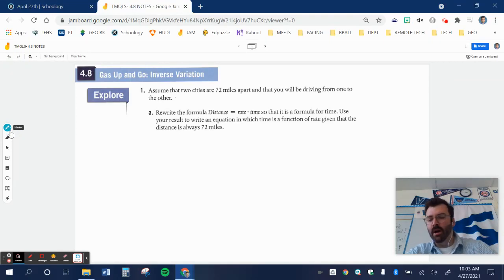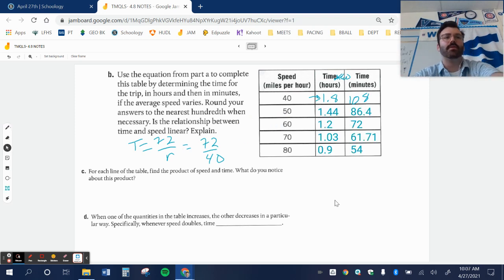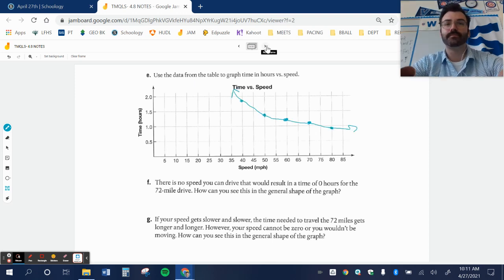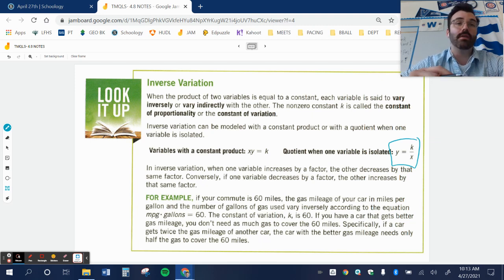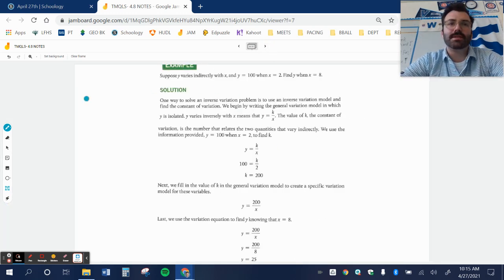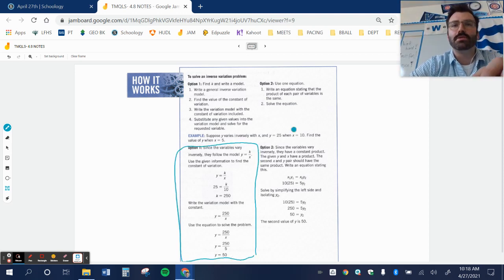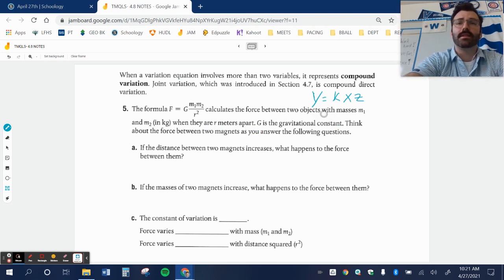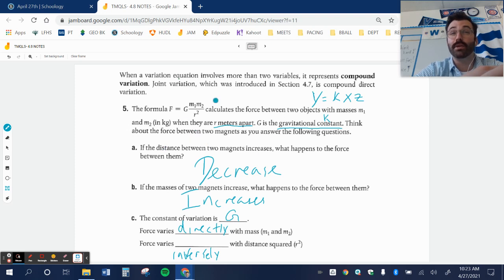TMQLS- 4.8 NOTES